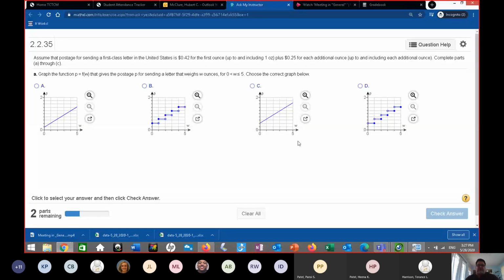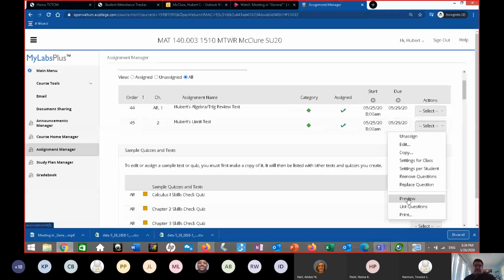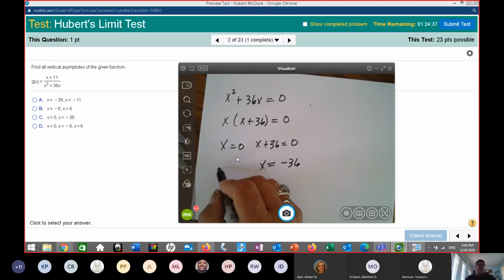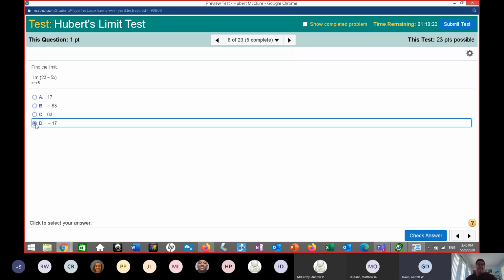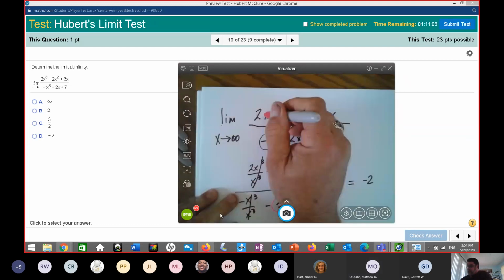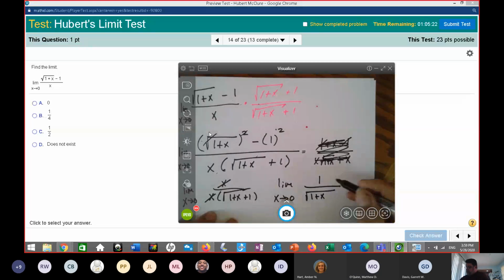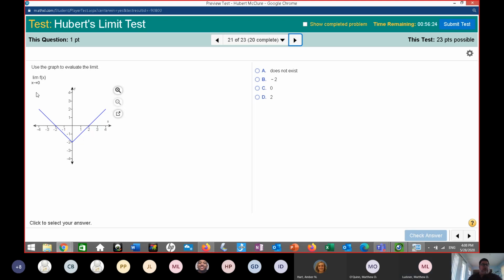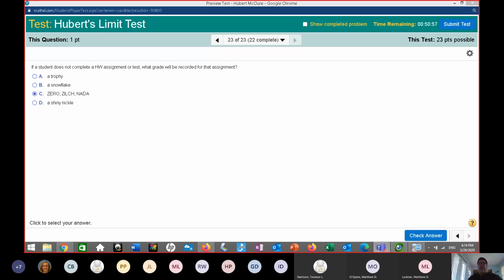Limits Test Review